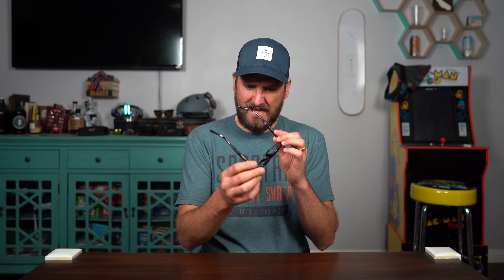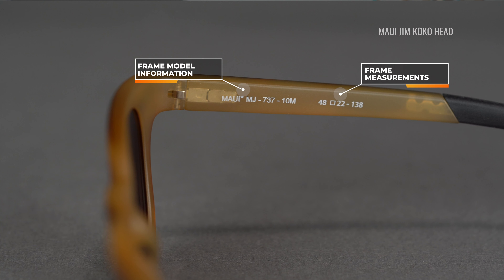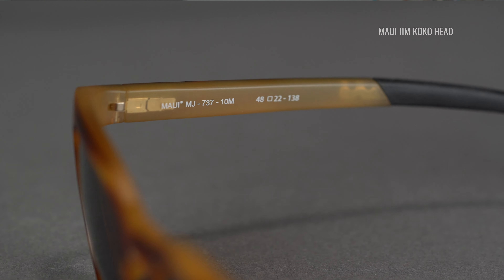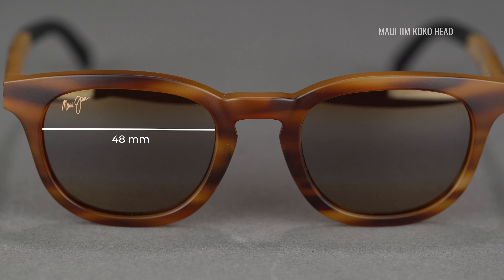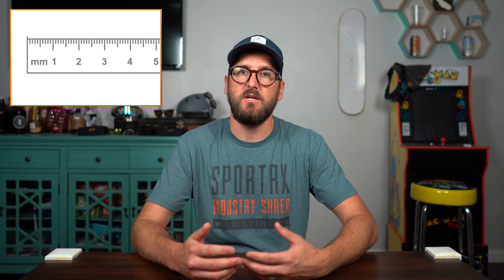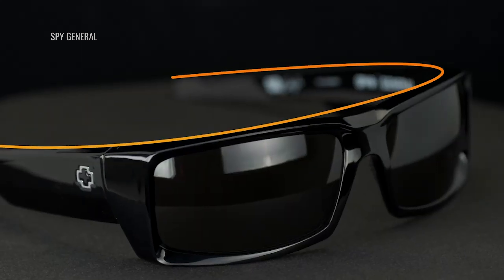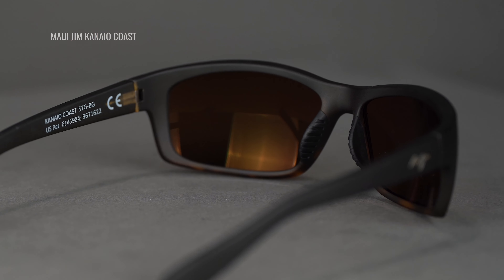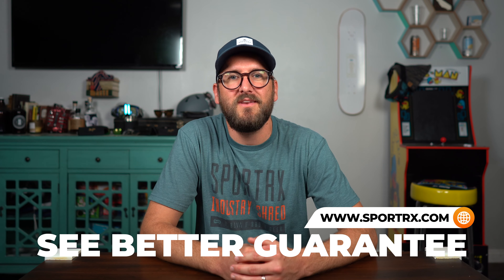What Do the Numbers on Glasses Mean? | SportRx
Ever wonder what the numbers on your glasses are for? Check out this video from SportRx's Eyeglass Tyler as he breaks down what each one means!

0:12 Intro
0:55 The Numbers on the Frame
2:57 What is Lens Width?
4:05 How Can I Measure It?
5:47 What Size is Right for Me?
7:18 Conclusion

Don’t know your size? Measure with the SportRx SFW

Questions about your prescription?